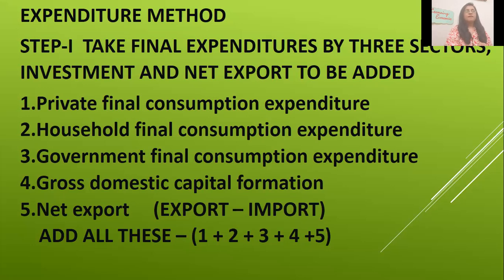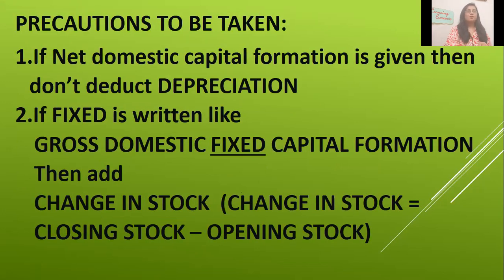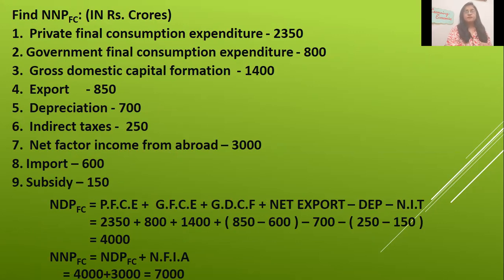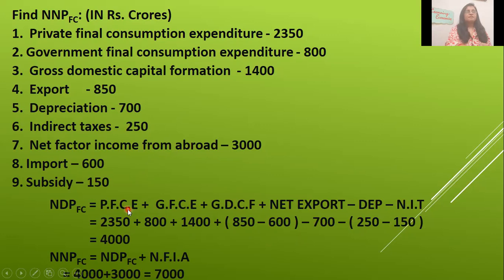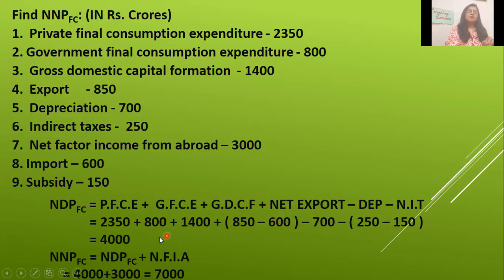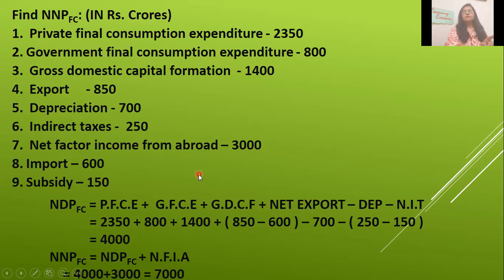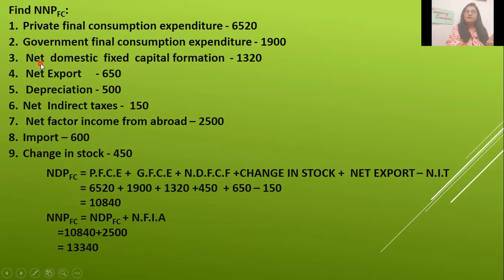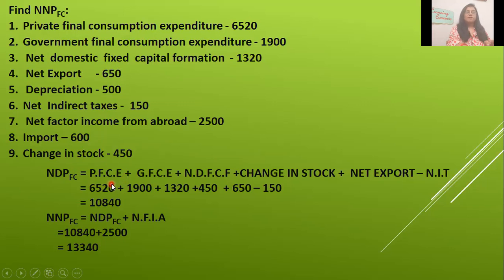National Income-8 I Expenditure method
NATIONAL INCOME
EXPENDITURE METHOD
STEP-I  TAKE FINAL EXPENDITURES BY THREE SECTORS, INVESTMENT AND NET EXPORT TO BE ADDED
1. Private final consumption expenditure
2. Household final consumption expenditure
3. Government final consumption expenditure
4. Gross domestic capital formation
5. Net export     (EXPORT – IMPORT)

ADD ALL THESE – (1 + 2 + 3 + 4 +5)
STEP -2 DEDUCT FROM THESE:
1. DEPRECIATION
2. NET INDIRECT TAXES

= NDPFC

ADD NET FACTOR INCOME FROM ABROAD
=NNPFC
PRECAUTIONS TO BE TAKEN:
1. If Net domestic capital formation is given then don’t deduct DEPRECIATION
2. If FIXED is written like
GROSS DOMESTIC FIXED CAPITAL FORMATION
Then add
CHANGE IN STOCK  (CHANGE IN STOCK = CLOSING STOCK – OPENING STOCK)
I. Find NDPFC AND NNPFC from following data:
(in lakh Rs.)
6. final consumption expenditure - 1250
7. Private Household final consumption expenditure- 3200
8. Government final consumption expenditure - 750
9. Gross domestic capital formation  - 1600
10. Net export     - 800
11. Depreciation - 700
12. Net indirect taxes -  250
13. Net factor income from abroad – 5000

NDPFC = P.F.C.E + H.F.C.E + G.F.C.E + G.D.C.F + NET EXPORT – DEP – N.I.T
              = 6550
NNPFC = NDPFC + N.F.I.A
             = 6550 + 5000
              = 11550

II. Find NNPFC:
1.  Private final consumption expenditure - 2350
2. Government final consumption expenditure - 800
3.  Gross domestic capital formation  - 1400
4.  Export     - 850
5.  Depreciation - 700
6.  Indirect taxes -  250
7.  Net factor income from abroad – 3000
8. Import – 600
9. Subsidy – 150
NDPFC = P.F.C.E +  G.F.C.E + G.D.C.F + NET EXPORT – DEP – N.I.T
           = 4000
NNPFC = NDPFC + N.F.I.A
    = 4000+3000
    = 7000

III. Find NNPFC:
1. Private final consumption expenditure - 6520
2. Government final consumption expenditure - 1900
3.  Net  domestic  fixed  capital formation  - 1320
4.  Net Export     - 650
5.  Depreciation - 500
6. Net  Indirect taxes -  150
7.  Net factor income from abroad – 2500
8. Import – 600
9. Change in stock - 450
NDPFC = P.F.C.E +  G.F.C.E + N.D.F.C.F +CHANGE IN STOCK +  NET EXPORT – N.I.T
            = 10840
NNPFC = NDPFC + N.F.I.A
    =10840+2500
    = 13340